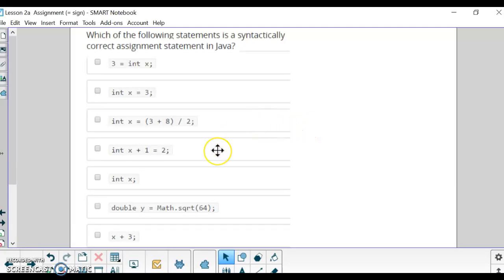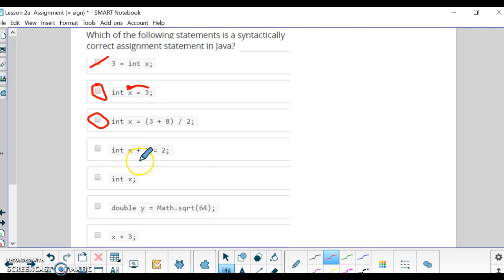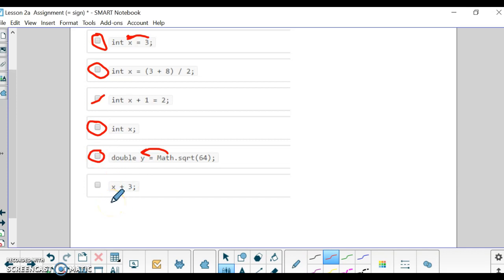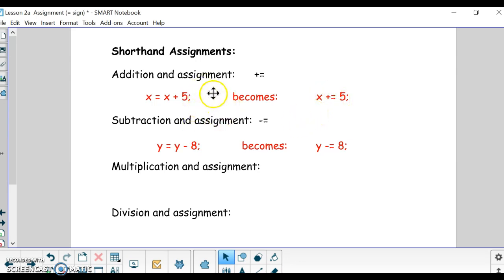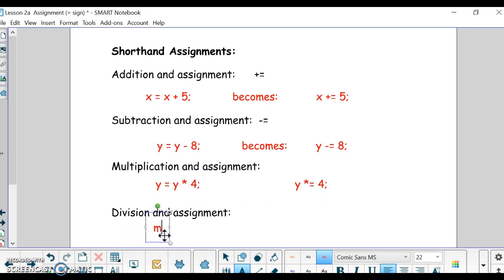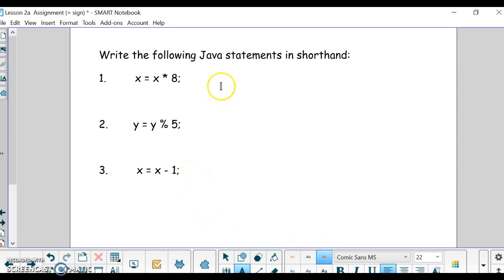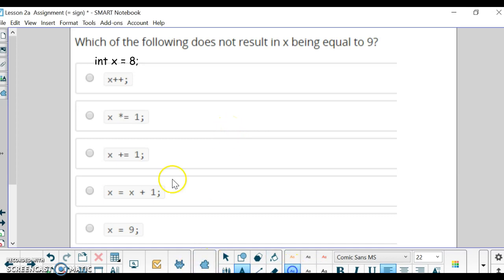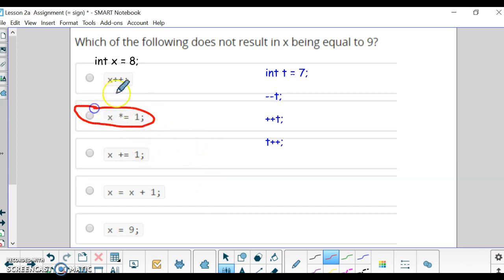Shorthand Assignment (AP Computer Science)